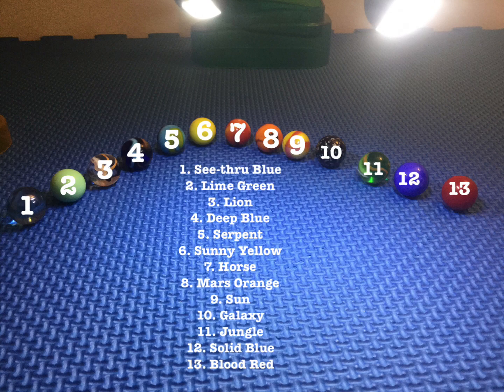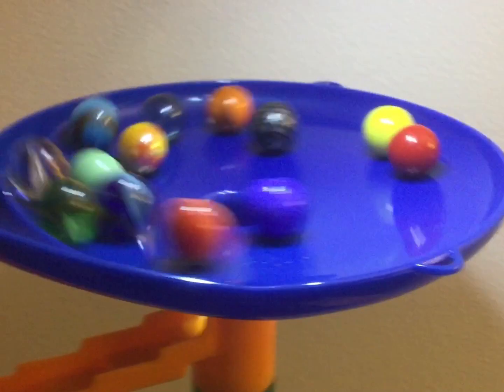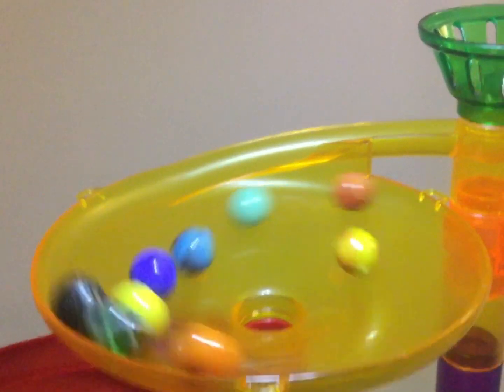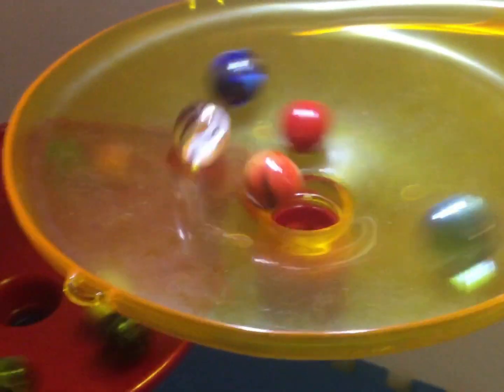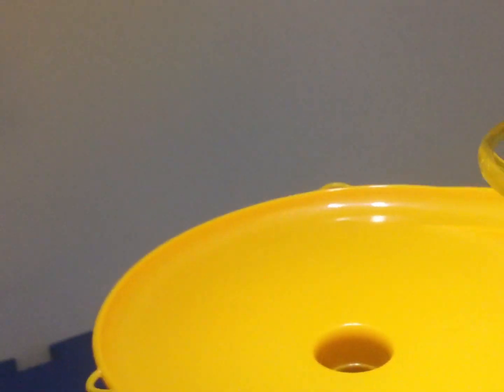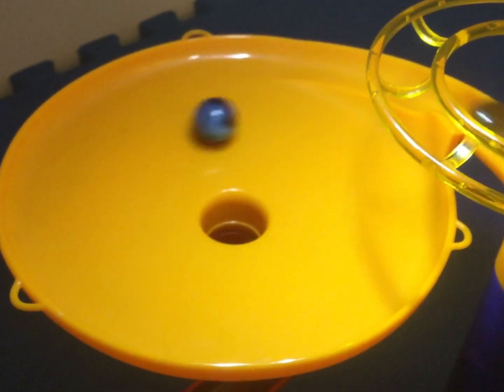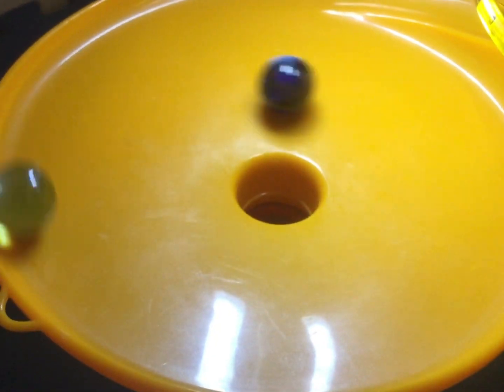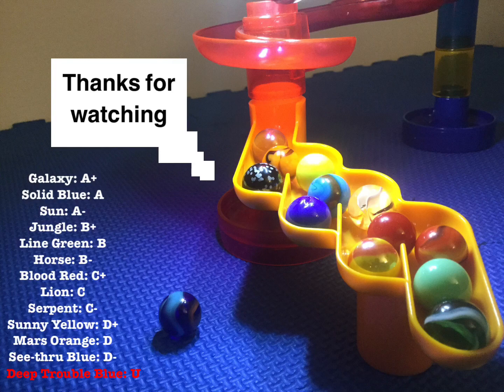Marble Race 17 Grade Edition